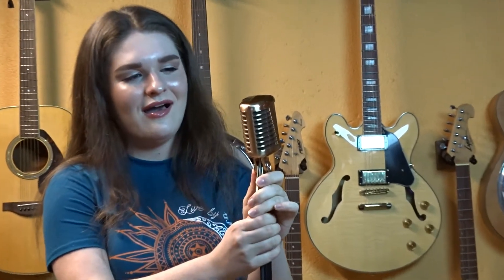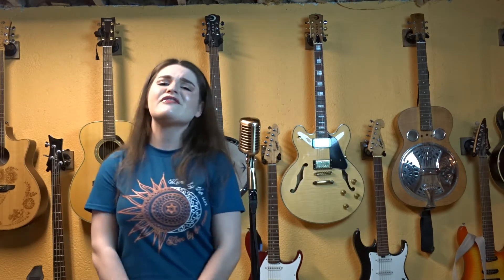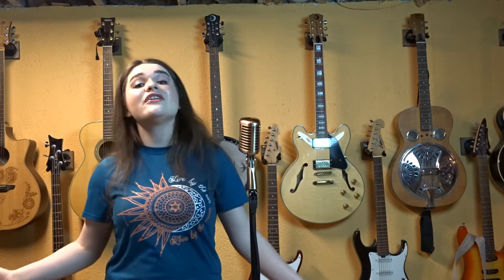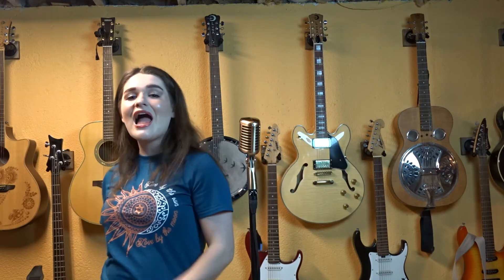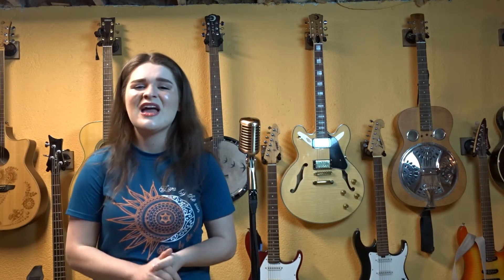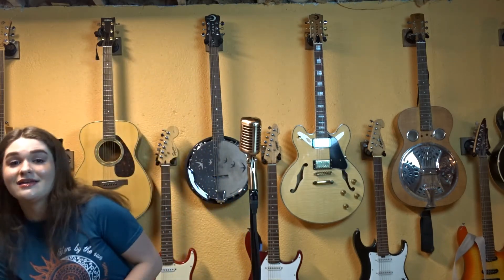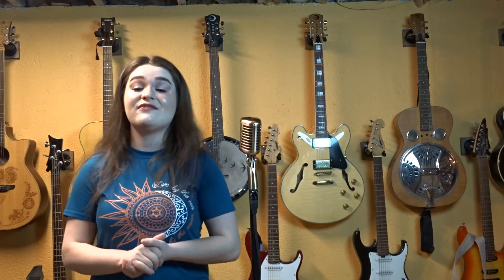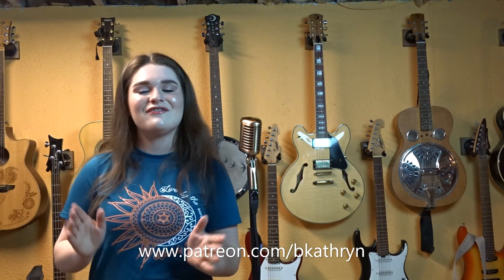CAD LIVE A77 Review by Detroit's Country Rebel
CAD Audio A77 Super Cardioid Large Diaphragm Dynamic Side Address Microphone.

Music is available everywhere music is streamed.